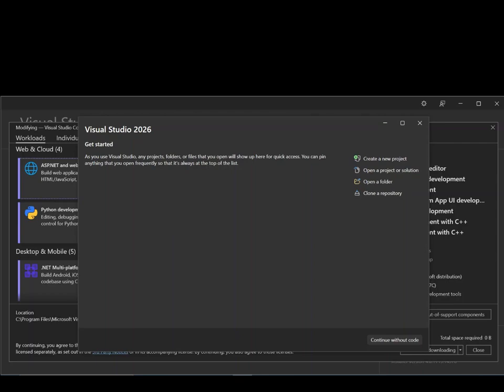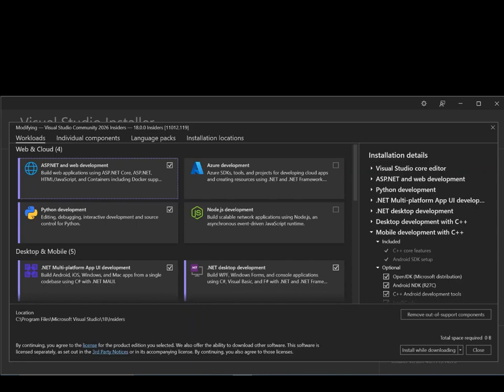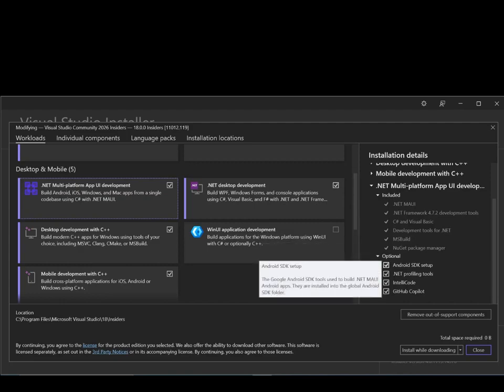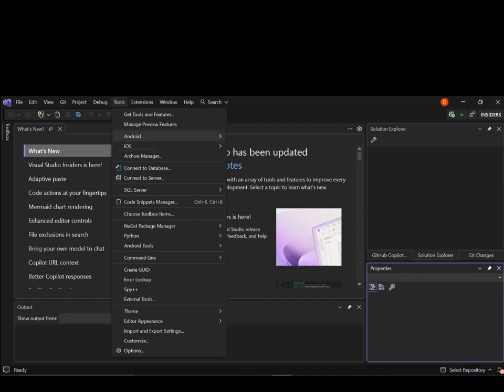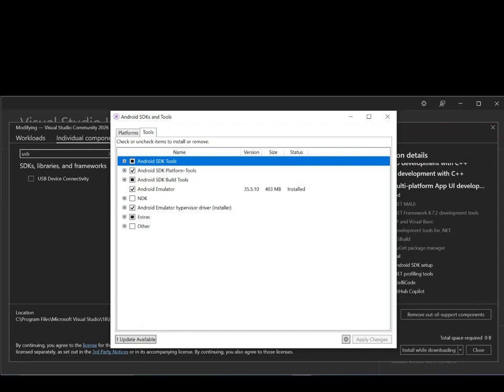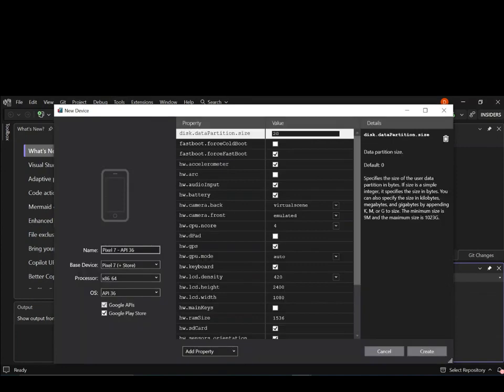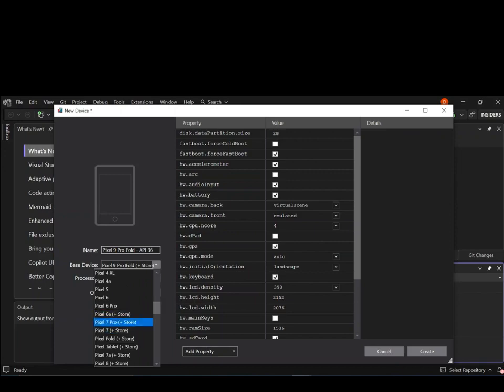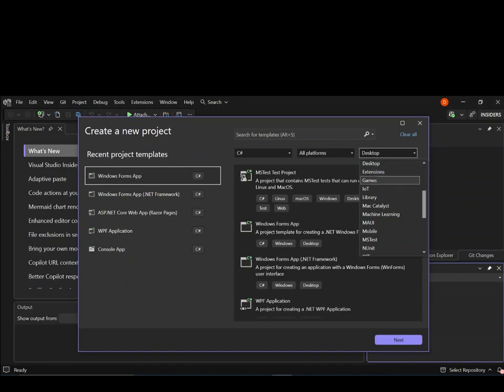Android Emulator in Visual Studio 2026 | Getting Started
🚀 Setting Up Android Emulator in Visual Studio 2026 (Step by Step Guide)

In this tutorial, I’ll walk you through how to set up and run the Android Emulator inside Visual Studio 2026. If you’re building mobile apps with .NET MAUI or Xamarin, this is an essential step to test your applications without needing a physical Android device.

You’ll learn:
✅ How to install the Android workload in Visual Studio 2026
✅ How to configure the Android Emulator using Android Device Manager
✅ How to run your first .NET MAUI app on the emulator

By the end, you’ll have a fully working Android Emulator ready for app development and testing.